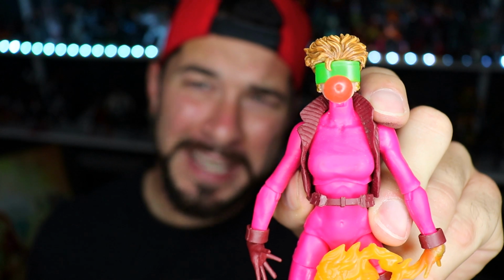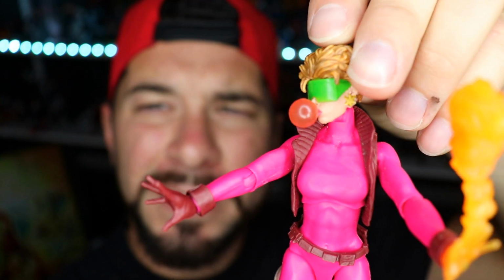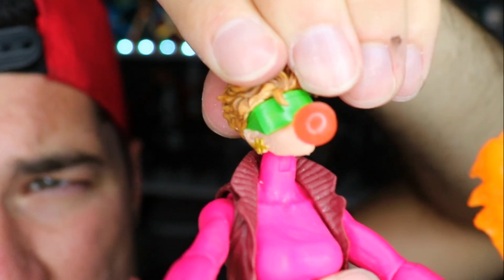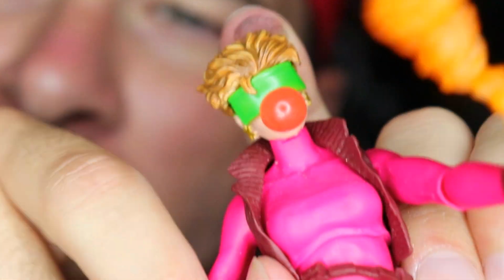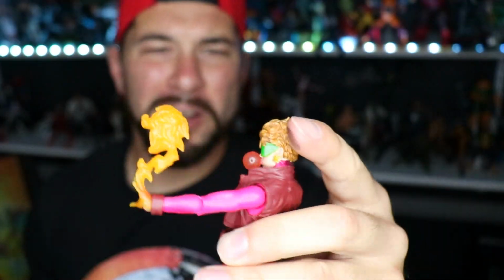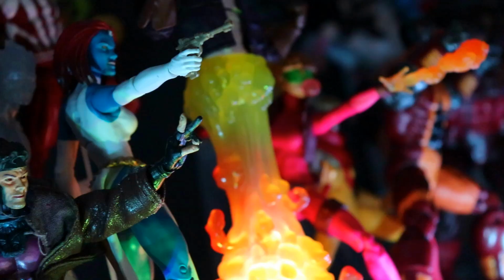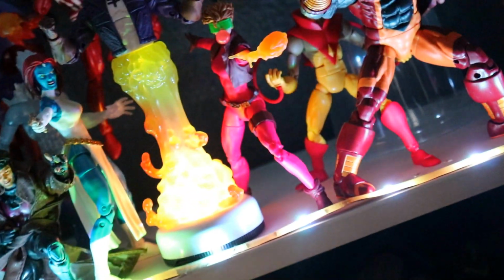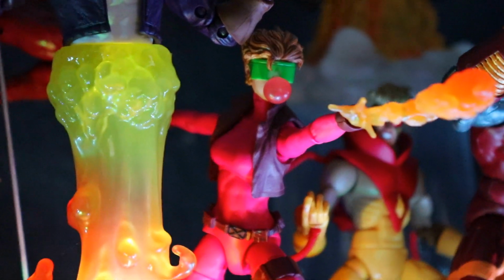Greatest Peg Warmer Ever! Marvel Legends BOOM BOOM!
Thank you so much for checking out this video!

Wanna sport an official Mike The Hunter T Shirt?
For more Mike The Hunter content, follow my Instagrams below!
Toy Hunting Page!

Behind the Scenes with Mike!

Mary's Instagram!